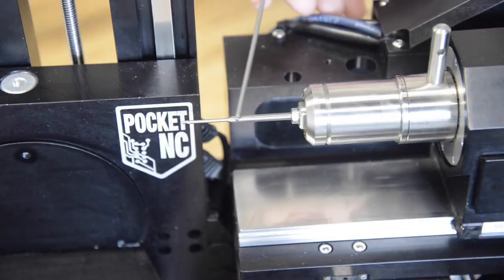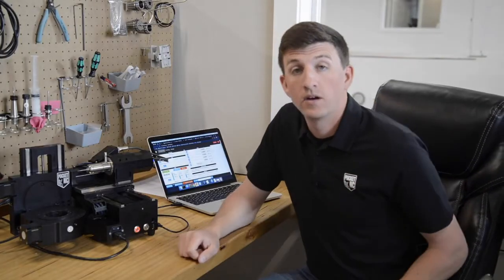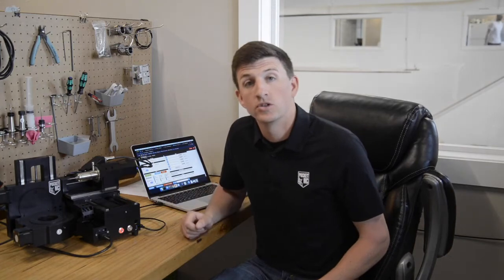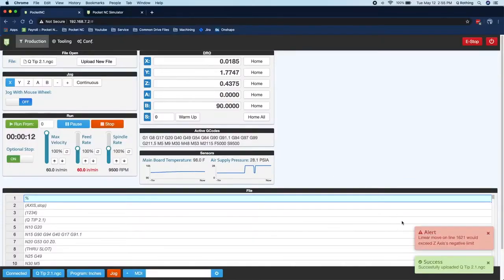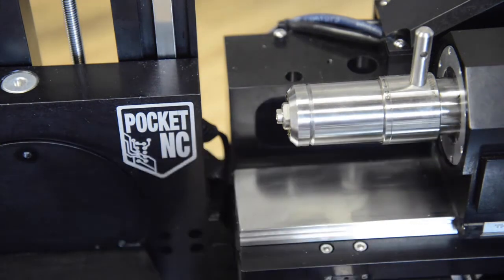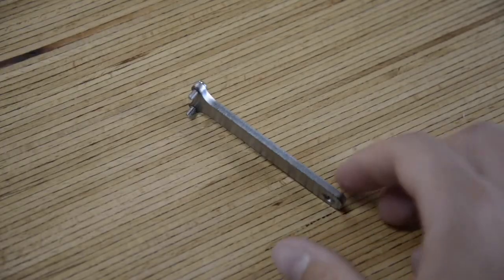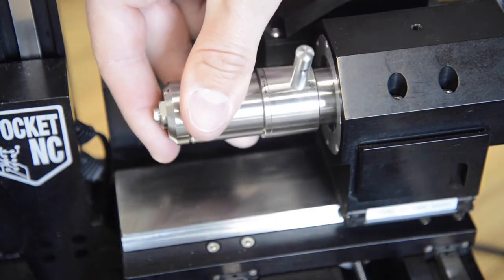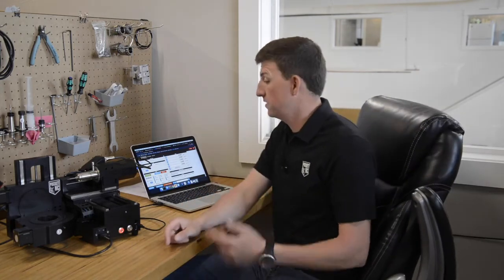PENTA MACHINE - Pocket V2-50 - Q Tip Tuesday #2 Spindle Extension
Nueva fresadora de sobremesa de 5 ejes CNC Pocket NC